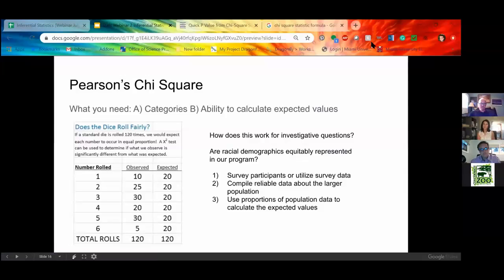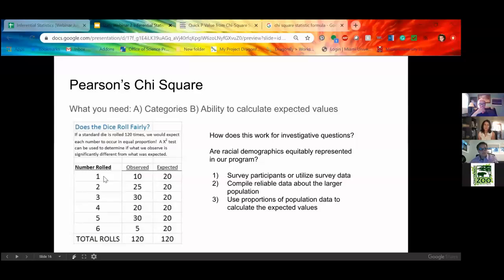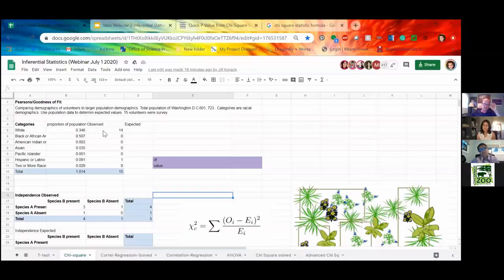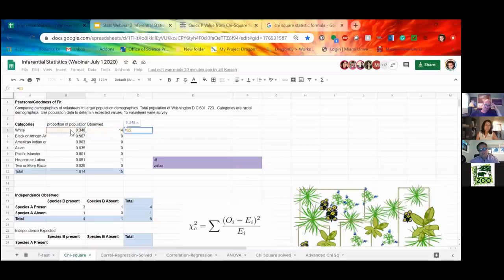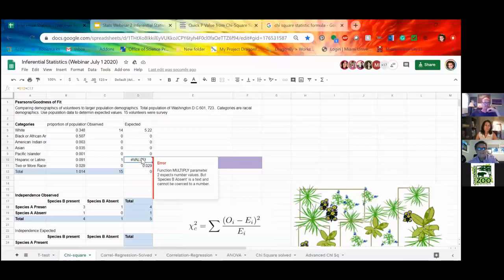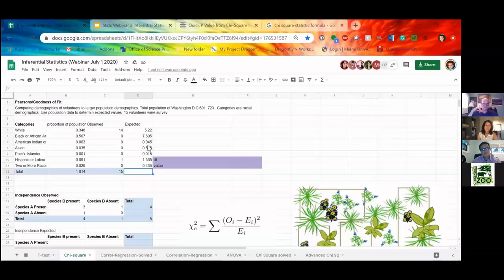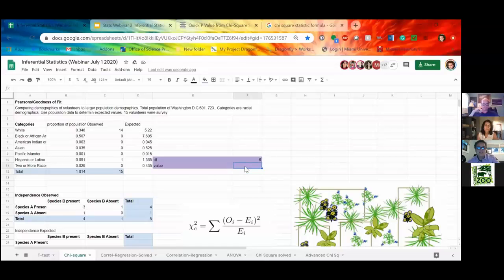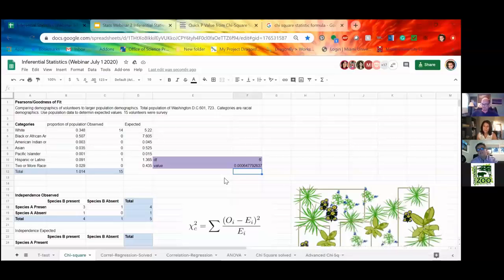Running a Pearsons chi-square test